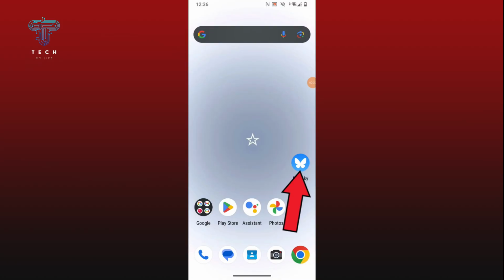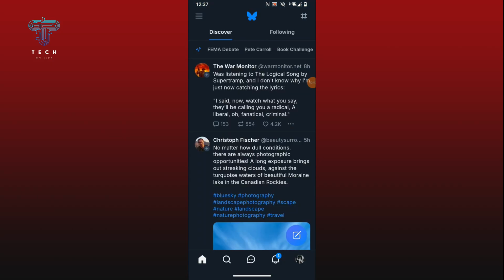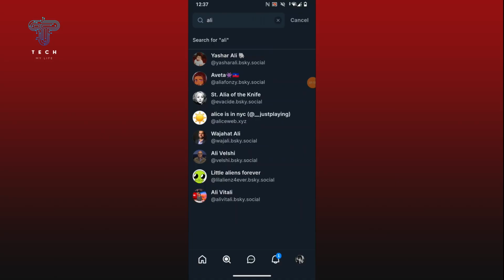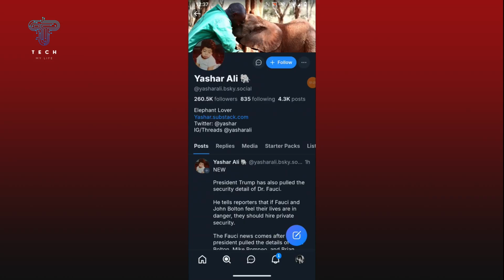How to Follow Someone on Bluesky App? 2025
Learn how to follow someone on the Bluesky App in 2025 with this step-by-step guide! Stay updated with your favorite accounts and customize your feed for a better social media experience.